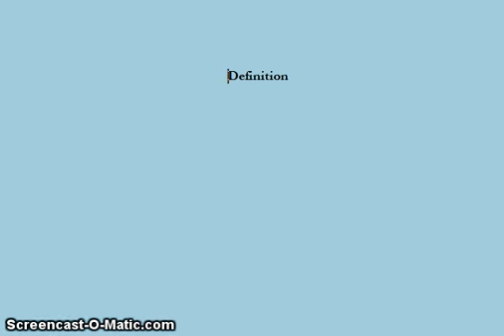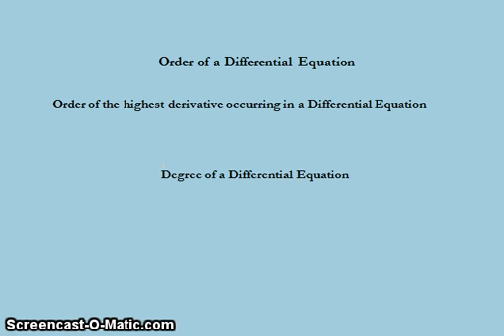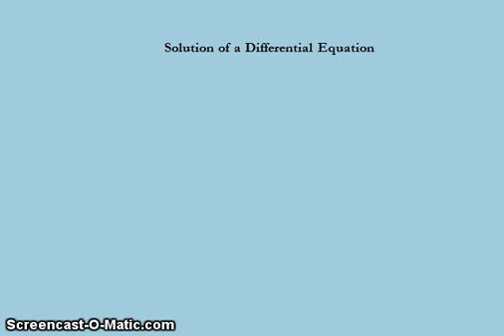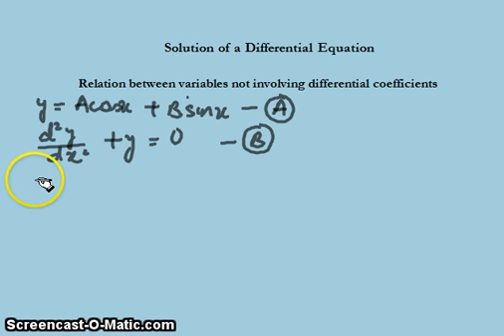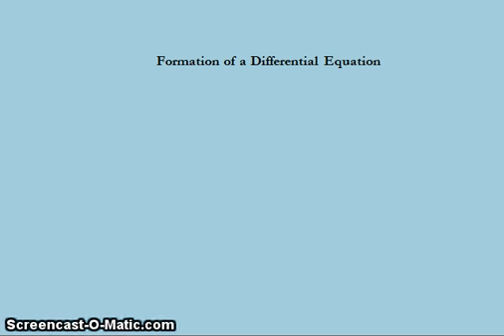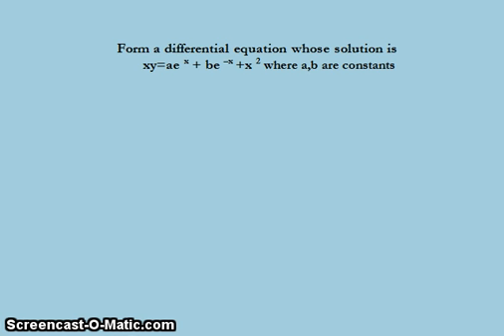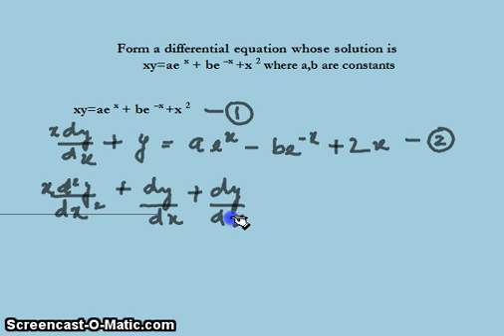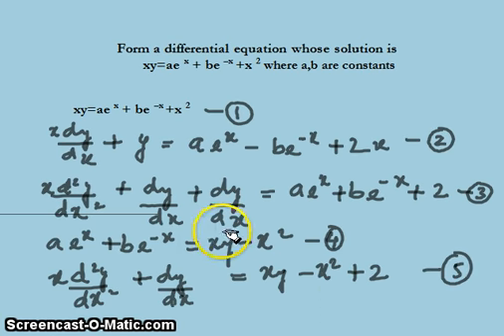Class 12 Maths Differential Equations Part 1